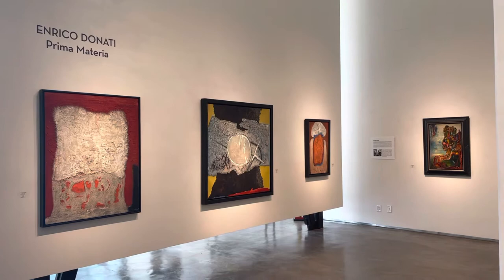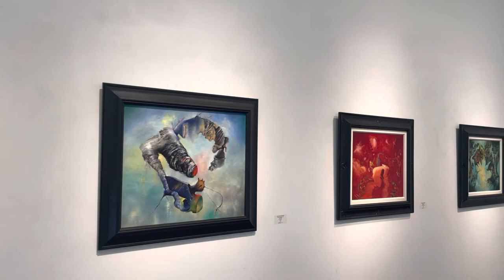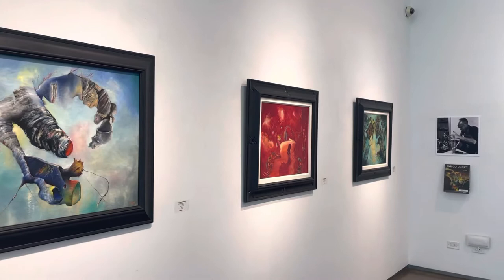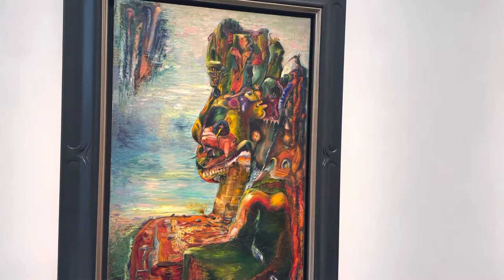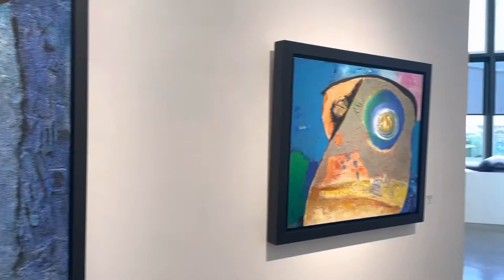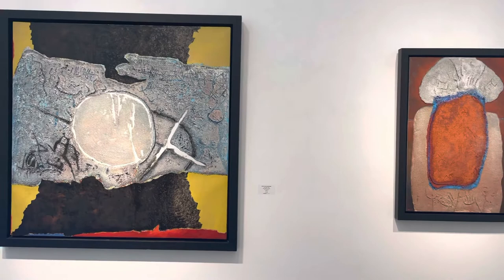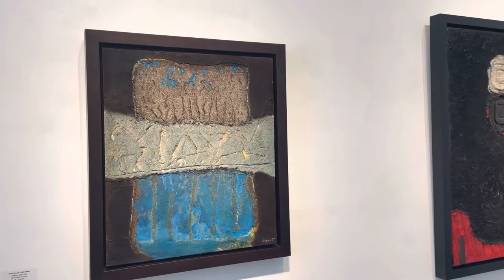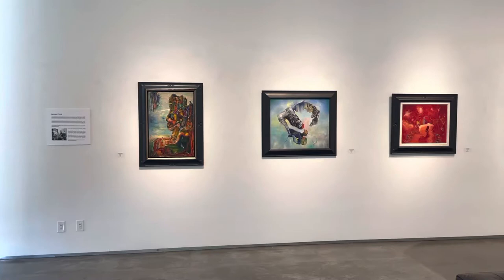ENRICO DONATI: Prima Materia